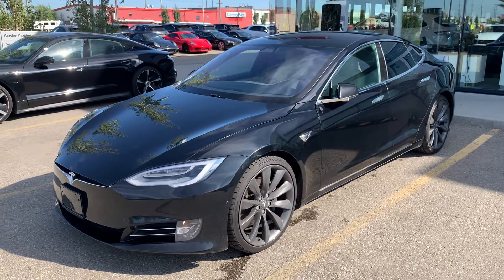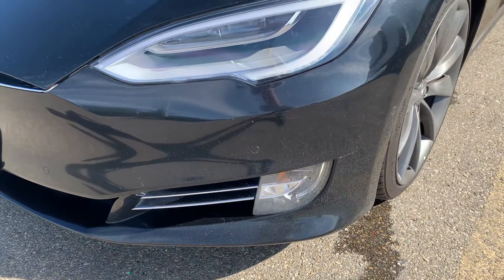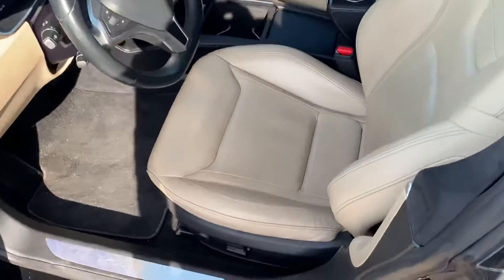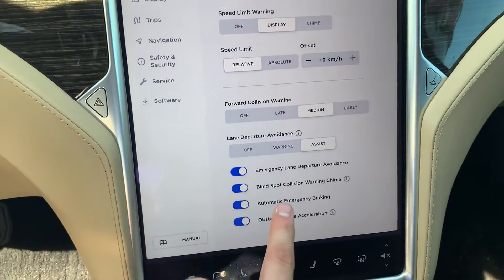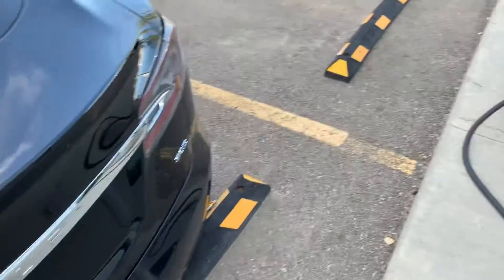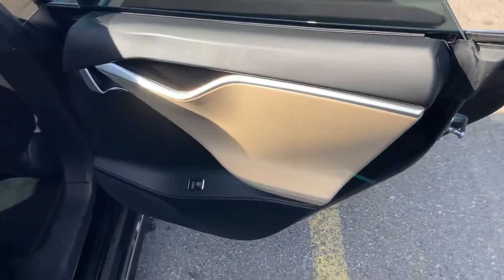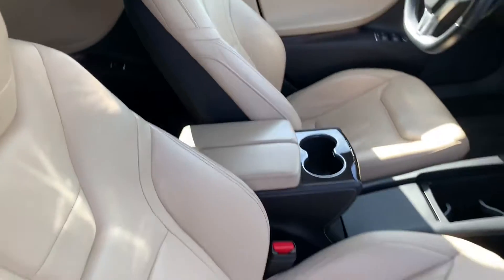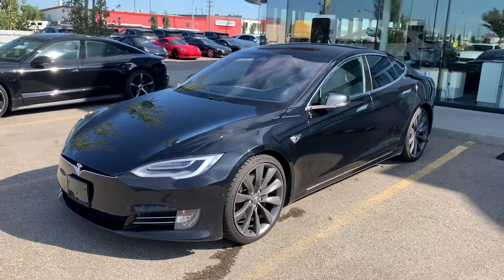August 9, 2021